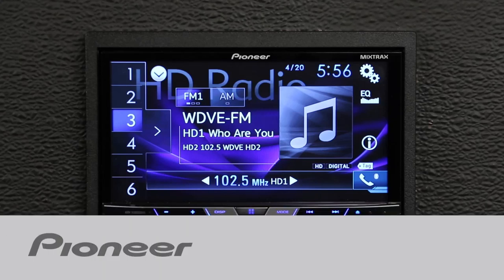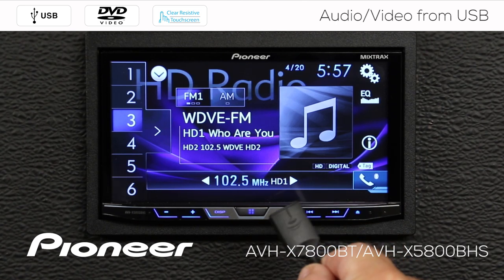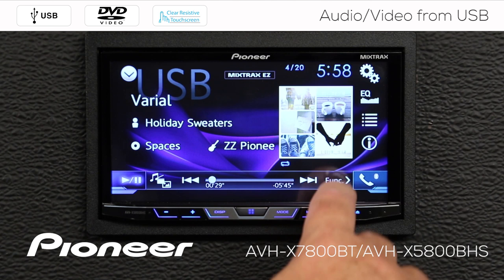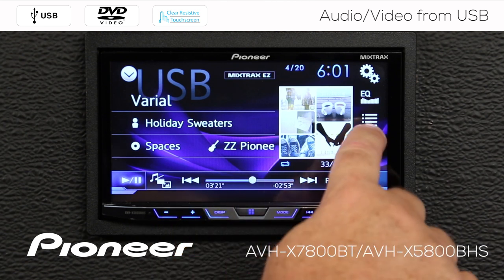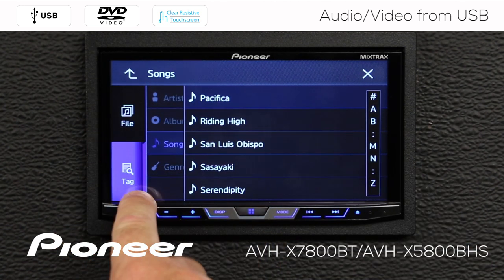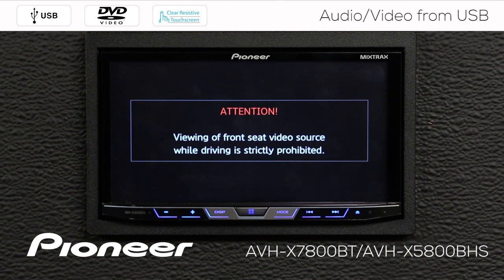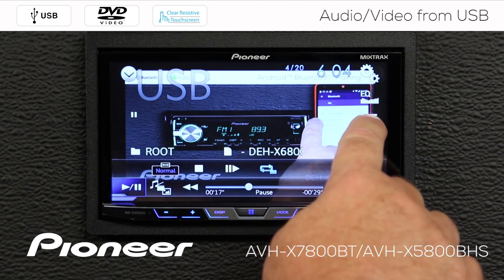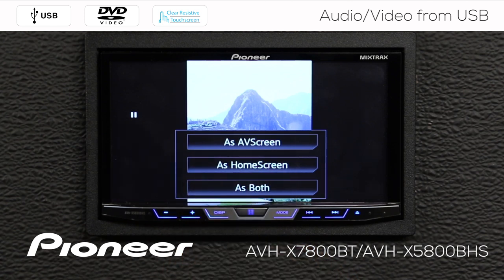How To - AVH X7800BT - Audio and Video from USB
Learn how to playback Audio, Video and Still Images from a USB Thumb Drive on the Pioneer AVH-X7800BT.